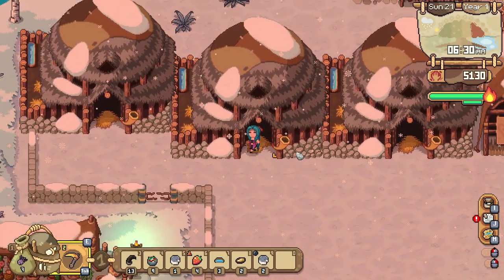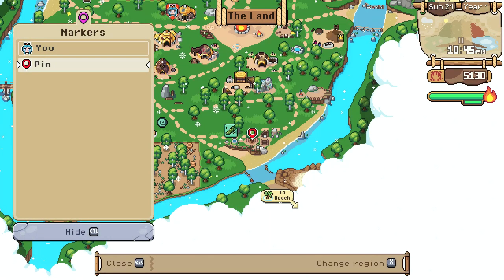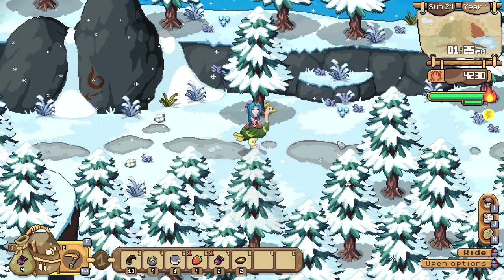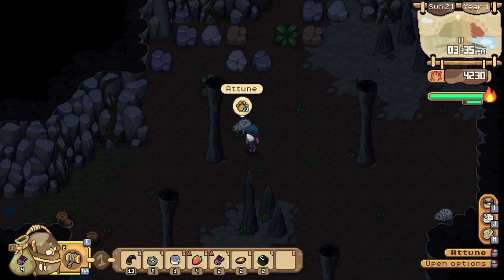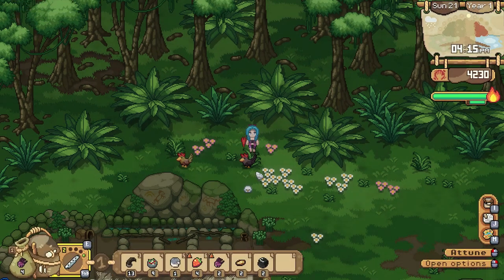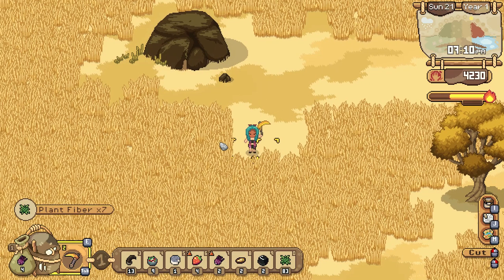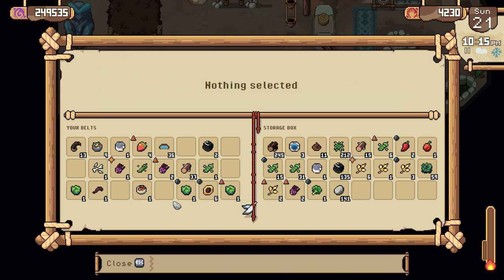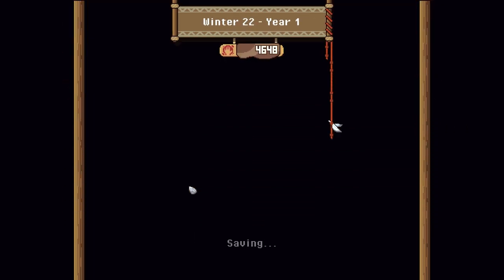Roots of Pacha-Spinning the Web of Completion